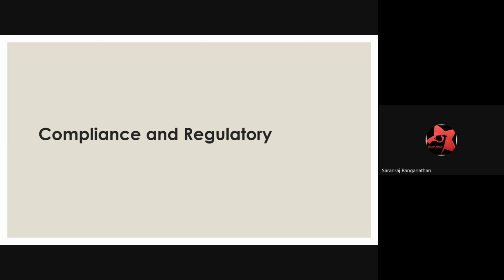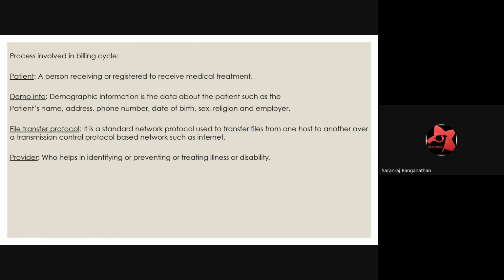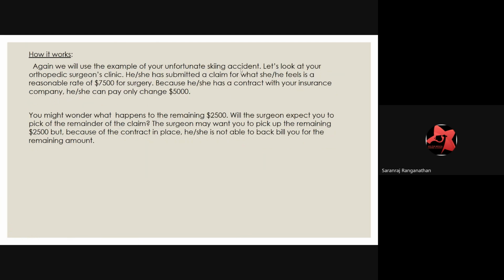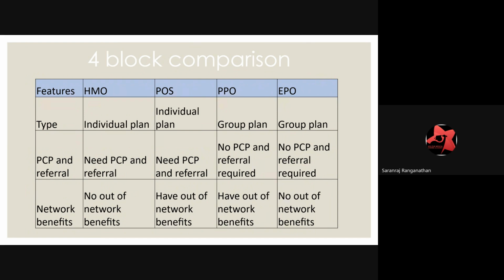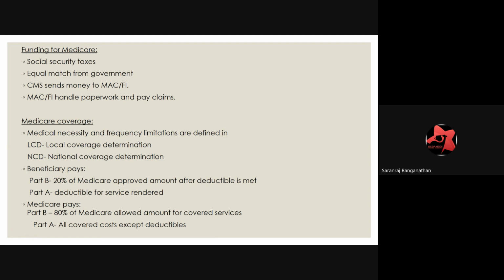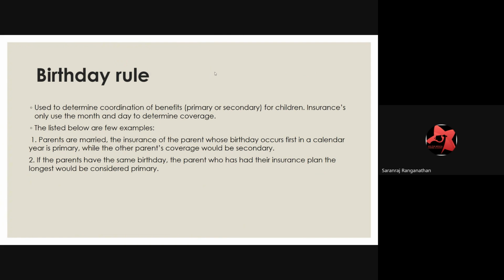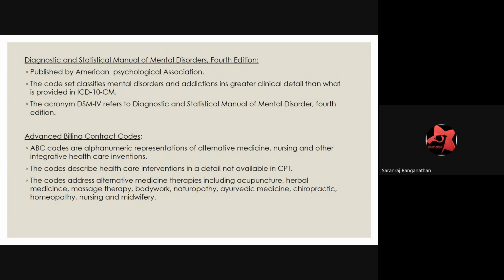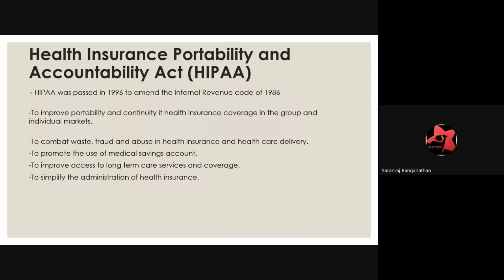CCS Training 10 AM to 12 PM 2026 05 16 10 01 IST – Compliance & Regulatory domain 4